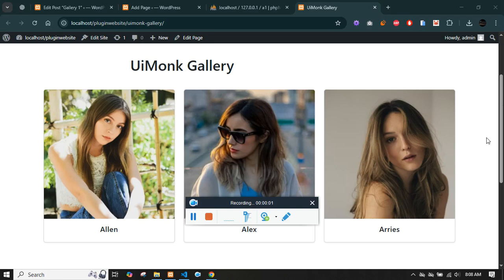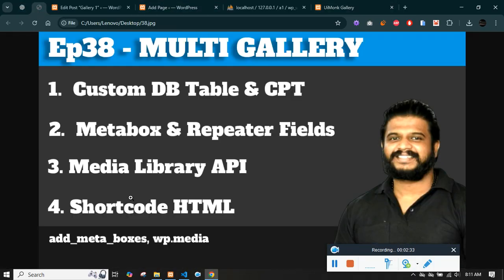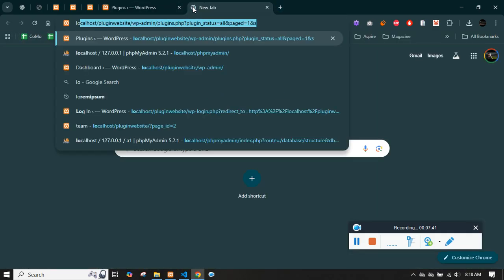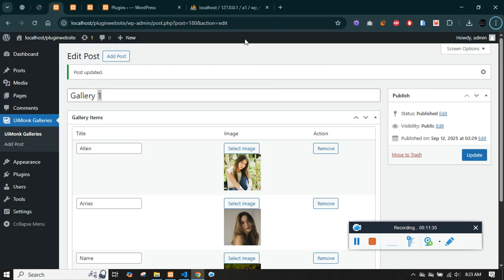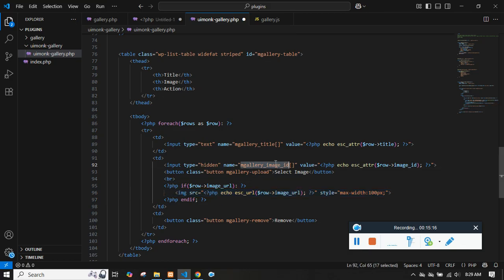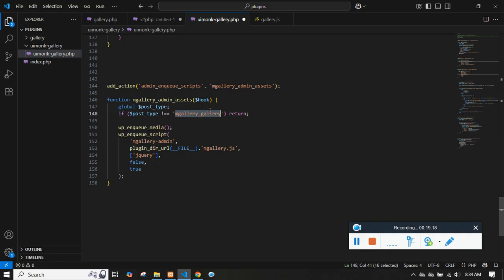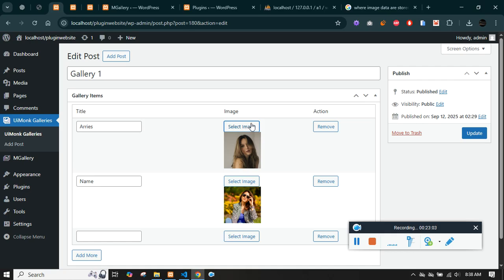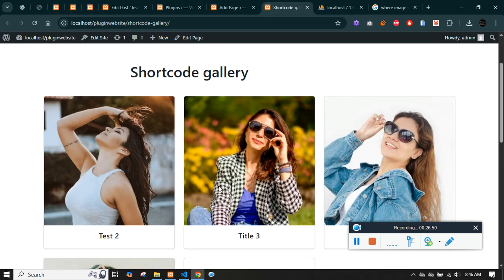Ep38 - WordPress Multi Gallery Plugin with Media Library & Bootstrap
In this video, we’ll build a custom WordPress plugin step by step that lets you:

Create multiple galleries using a Custom Post Type (CPT)
Add unlimited title + image pairs using the WordPress Media Library
Store all gallery data in a custom database table (instead of post meta)
Display galleries beautifully on the frontend with Bootstrap cards and grid layout
Use a simple shortcode like [mgallery id="123"] to embed any gallery

💡 Perfect for learning how to:
Work with CPTs and Metaboxes
Integrate the Media Library uploader in custom forms
Save & retrieve data from a custom database table
Add Bootstrap styling in WordPress the right way
This is a clean, beginner-friendly plugin tutorial – great for learning WordPress plugin development from scratch.